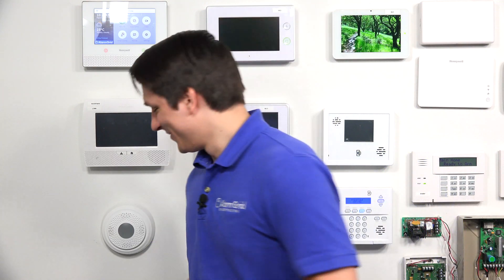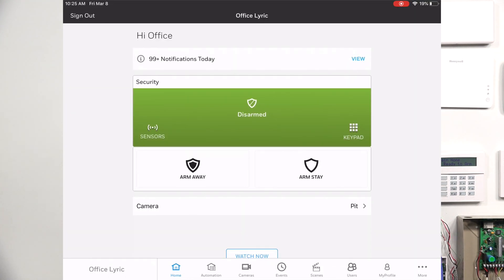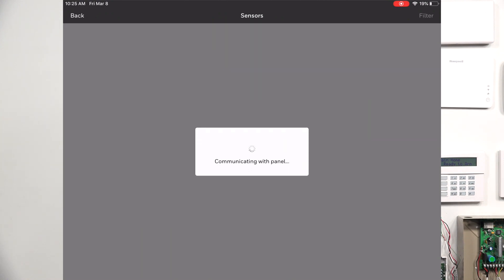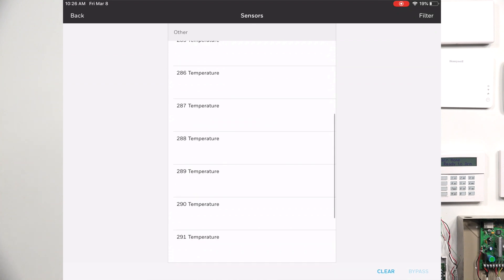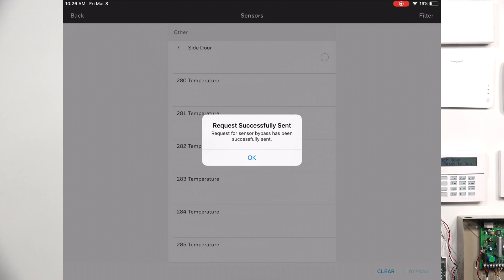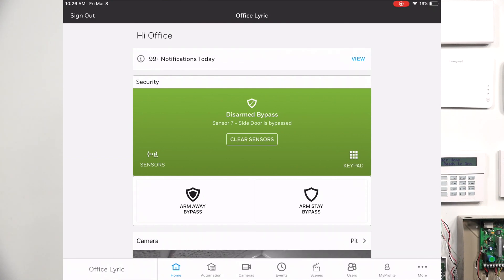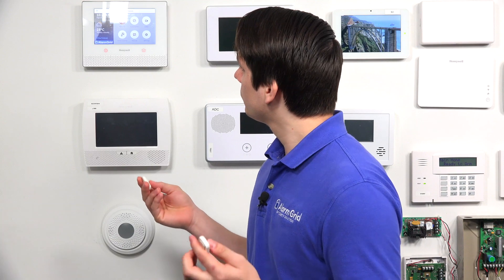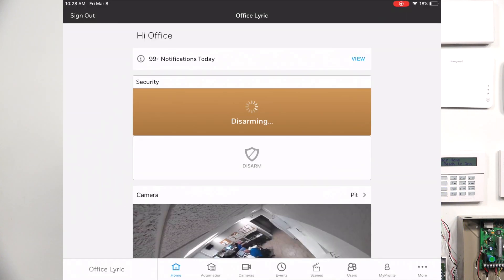Bypassing a Sensor in Total Connect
In this video, Jarrett demonstrates how to bypass a sensor using Total Connect 2.0. After logging into their Total Connect 2.0 account, the user will see a Sensors option from the main screen. Any sensor programmed with the system will appear on this screen. Each sensor can be individually bypassed.

Bypassing sensors is an extremely common practice when arming a system. If a sensor is faulted, you won't be able to Arm your system. You will need to either restore the sensor or bypass the sensor if you want to arm your system. Sometimes, restoring the sensor can be inconvenient or impossible. In these cases, bypassing the zone instead is an easy option to quickly Arm the system.

Additionally, some users might simply not want a sensor to be active while the rest of their system is armed. For example, there may be a day where the user is a away from their home, but they expect a maintenance person to be coming in and out of their back door. They can bypass the zone associated with their back door, while still keeping the rest of their system armed. No alarm will occur as the maintenance person uses the back entrance, but the system will still go into alarm if the maintenance person snoops around the rest of the house.

A great aspect of bypassing a sensor is that it does not clear any of the settings and configurations for zones. A bypassed sensor will only remain inactive for that current arming session. The next time the system is armed, the previously bypassed sensor will still be active as normal. That way, the entire system will be kept secure. Keep in mind that if you want to bypass a sensor, you must set it individually every single time.

Being able to bypass sensors from Total Connect 2.0 offers great convenience. If a user goes to Arm their system remotely and they find that a zone is faulted, they can simply bypass that zone and arm their system. This can be super convenient if you need to quickly arm your system in a pinch.